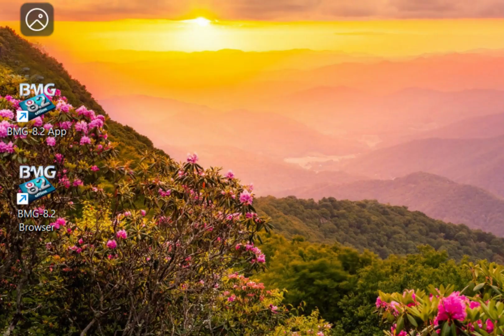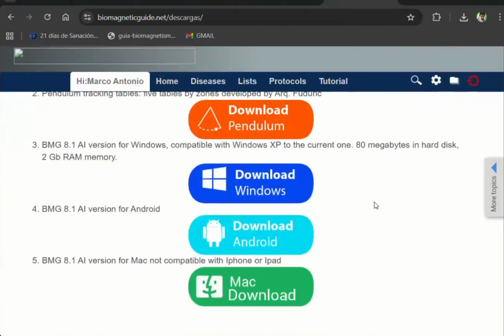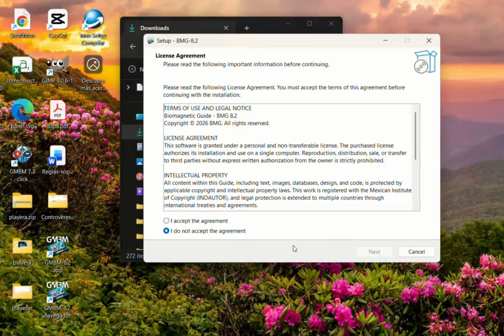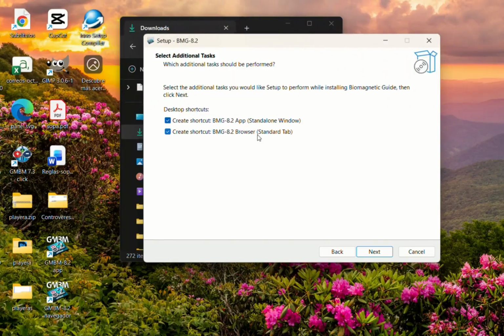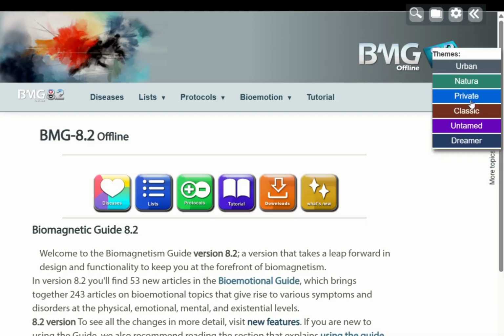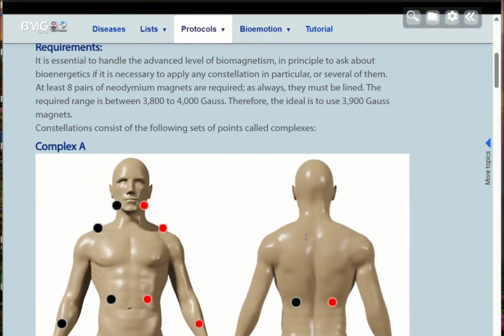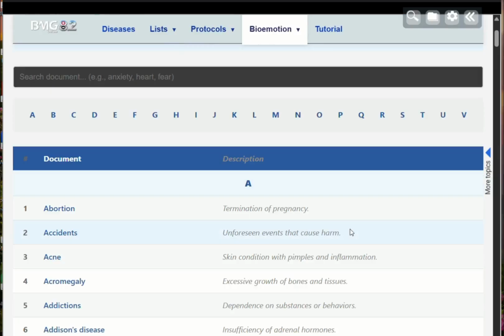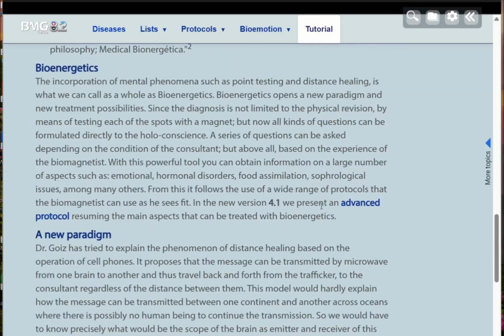Biomagnetic Guide 8.2 now available!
The evolution of Biomagnetism is here! 🚀
Introducing the new Biomagnetism Guide BMG-8.2, designed to be the ultimate tool for your therapeutic practice. In this video, we explore the latest features that make this version our most powerful and versatile update yet.
Total Flexibility: When installing the offline version, the choice is yours: use it as a standalone application or run it directly in your favorite browser (we highly recommend Google Chrome for the best experience).
Expanded Bioemotion Content: We’ve added 53 new specialized articles to enrich your consultations and deepen your emotional insights.
Optimized Search Engine: Our search tool has been fully upgraded. It now integrates every entry from the Bioemotional Guide, allowing you to find exactly what you need instantly.